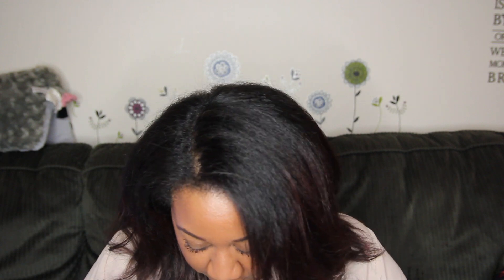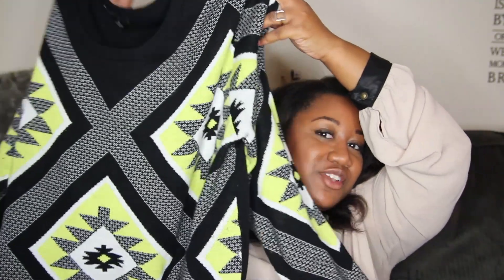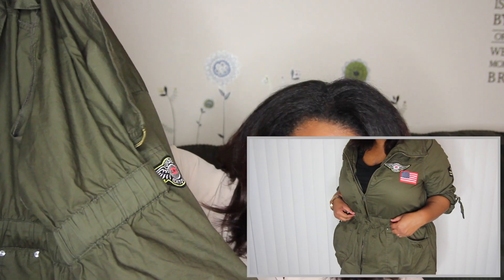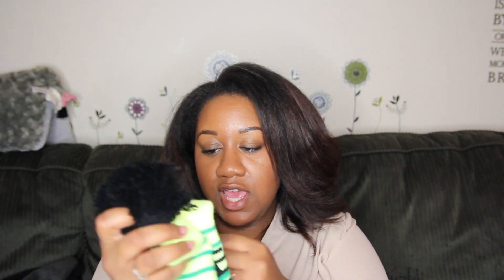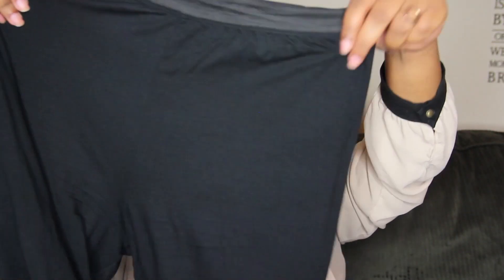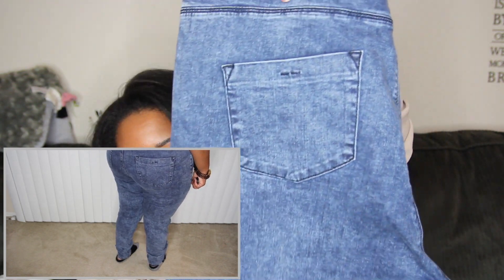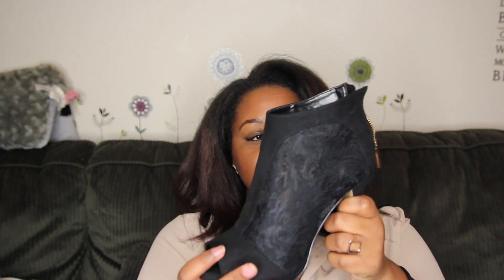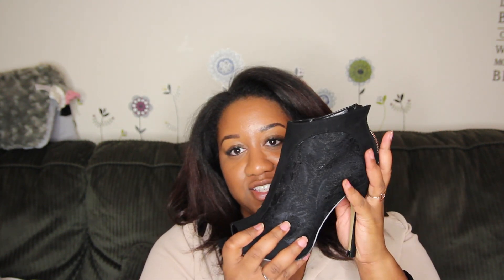♥WINTER CLOTHING HAUL | PLUS SIZE | ASOS.COM, H&M FOREVER 21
LEMME SHOW YOU MORE!

Hey lovelies! Here's a haul of some plus size clothes that I bought while online shopping (which is my favorite way to shop). Some of the pieces I've shown are now on SALE! Awesome! I will try to have links to everything shown. I hope this helps some people who may be discouraged by plus size online shopping. I HIGHLY recommend you check on the HM Plus section on the H&M website. If you guys get any of the pieces I mentioned let you know.
Love y'all!

ITEMS SHOWN:

Forever 21
Everyday Heathered Cutout Top

(Sorry everyone, I'm going to have to finish filling out the rest of the info tomorrow. I'm exhausted but I wanted to get this video up for you guys!)

S U B S C R I B E:
S U B S C R I B E: (2nd channel)